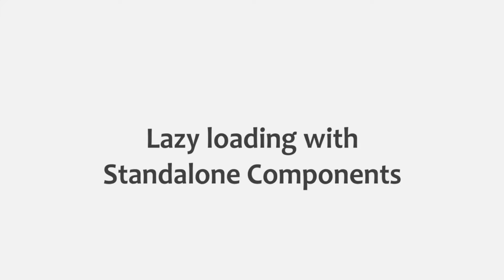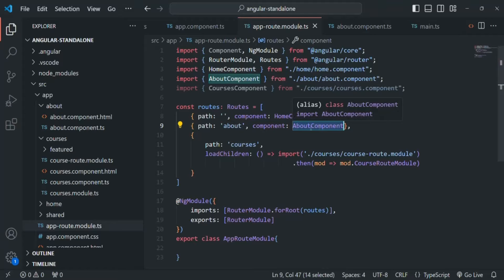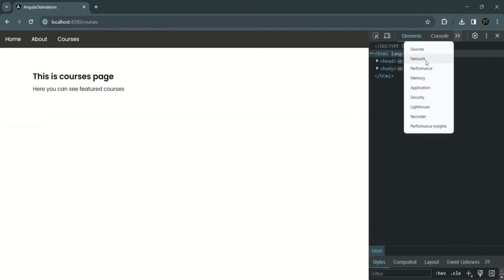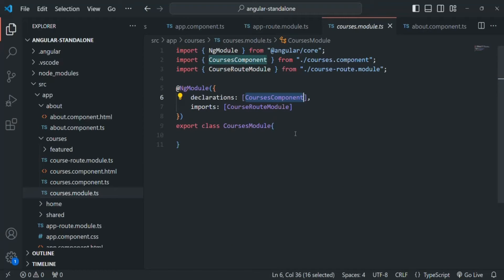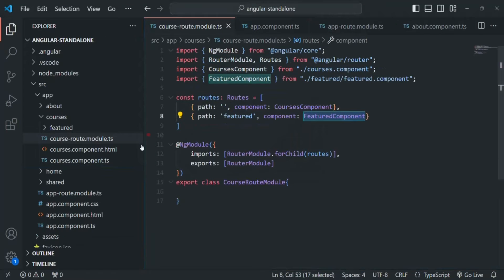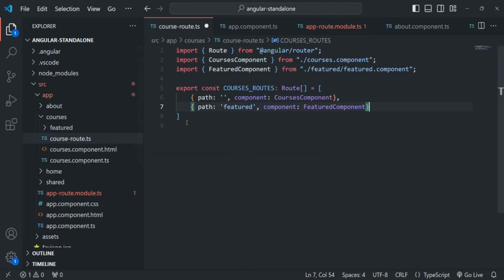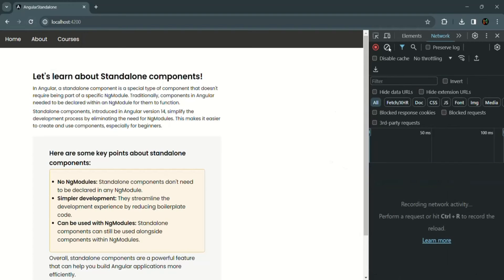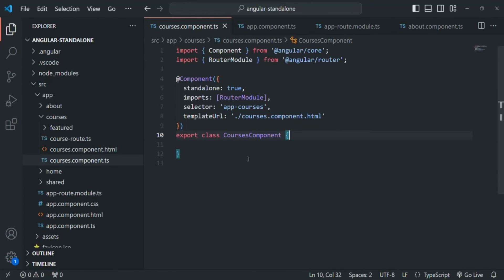#195 Lazy Loading with Standalone Components | A Complete Angular Course